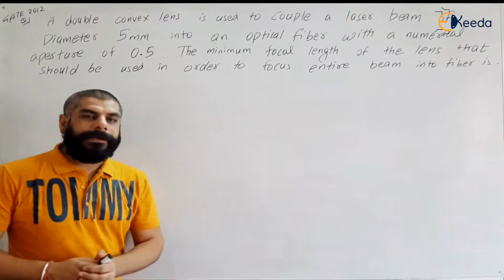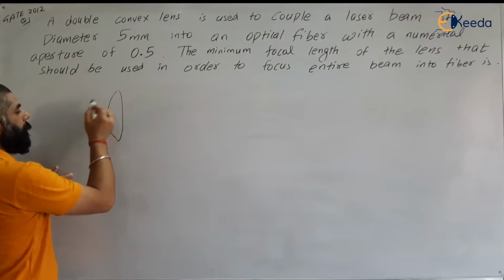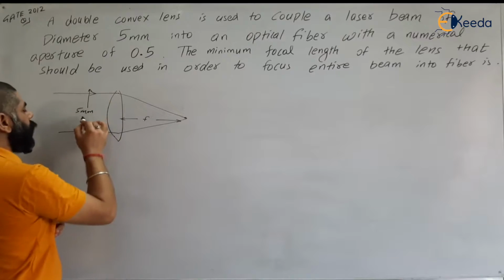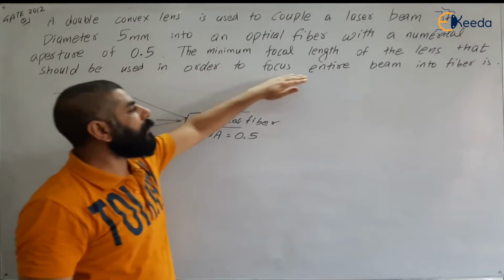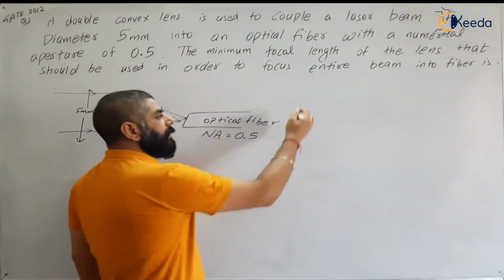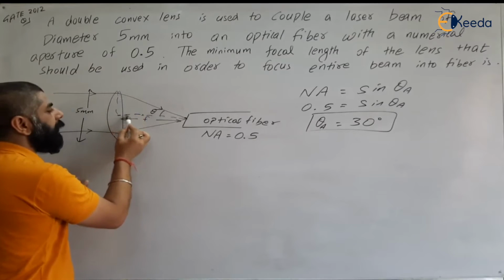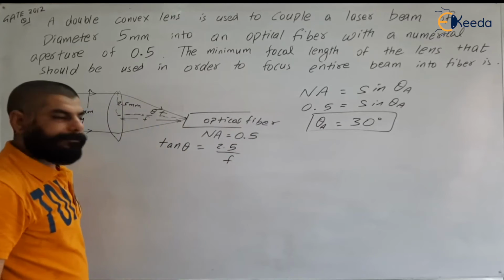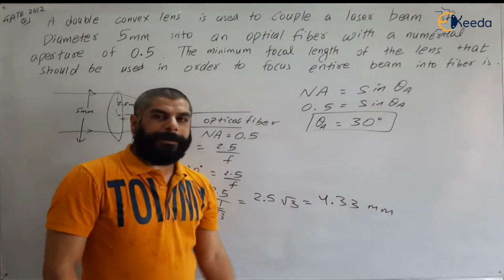Numerical 7: Numerical Aperture | Optical Sources | GATE IE Optical Instrumentation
Welcome to another insightful session on Optical Instrumentation for GATE IE preparation. In this episode, we delve into Numerical Aperture, a crucial concept in optics. Join us as we tackle Numerical 7, a challenging numerical problem. We'll explore Optical Sources and their significance in the context of GATE. Let's embark on this learning journey together!

Happy Learning.